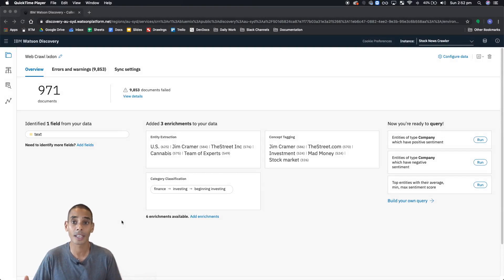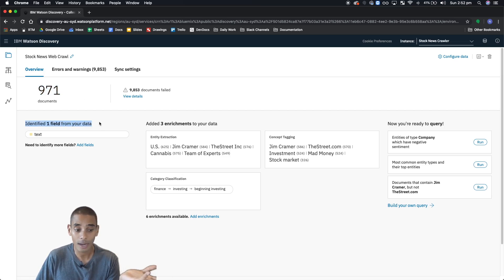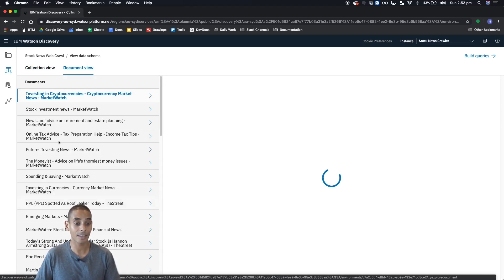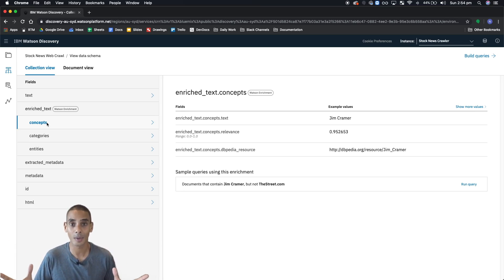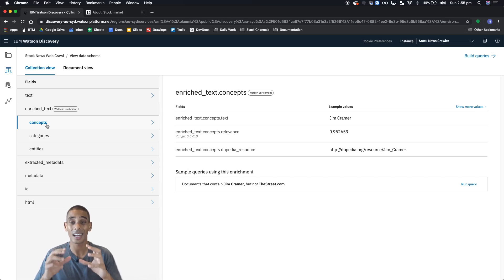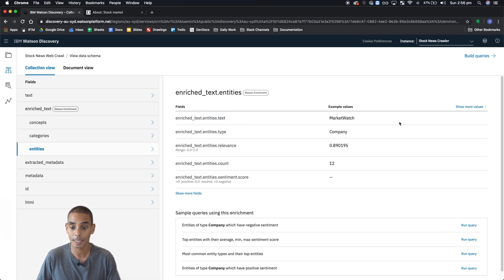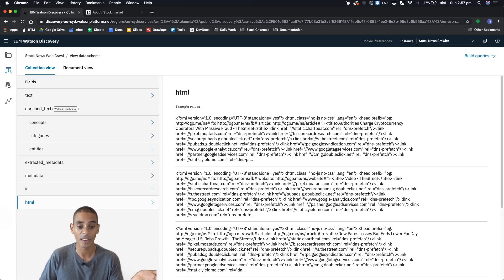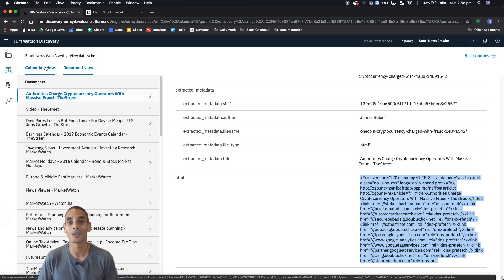How to Understand the Watson Discovery Data Schema - Part 3 - Stock News Crawler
Tired of searching the web for stock data? Get yourself setup with Watson Discovery and build a stock news crawler in under an hour.

What’s Watson Discovery?
It’s your own personalised search engine built on top of IBM Watson. You can upload your own documents and search them using natural language queries and the IBM Discovery query language.

- Get an understanding of the Watson Discovery data schema
- Learn the difference between Concepts, Categories and Entities in WD

Rather read a blog post…?
Follow along with the blog post?